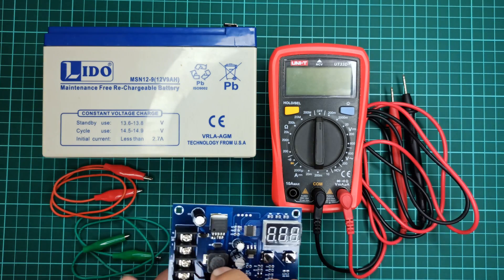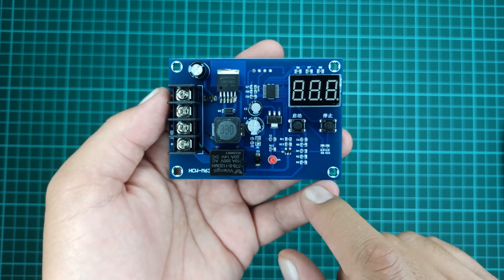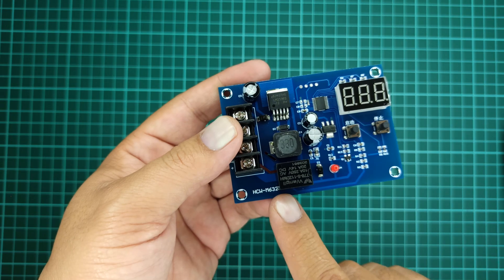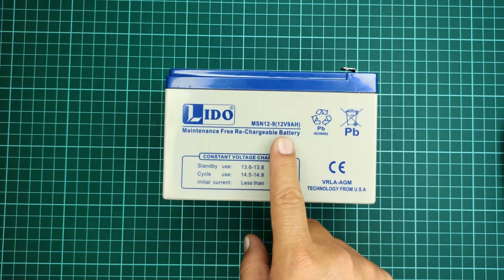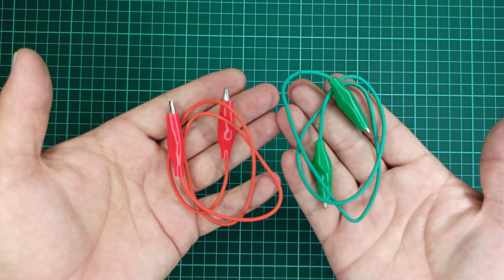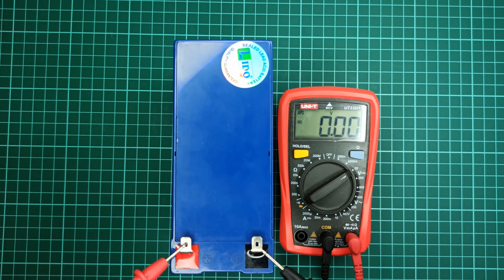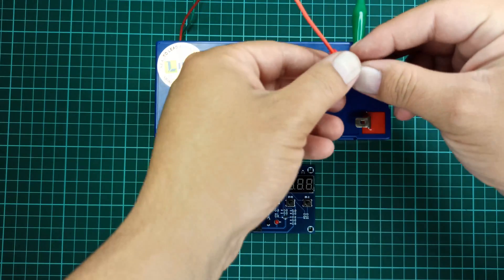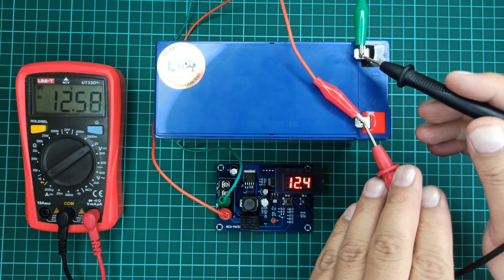HCW-M632 Battery Charge Controller Review | 12V–24V Automatic Charging Protection Module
Hello viewers, In this video you will see a battery charge controller module which is suitable for various 12 volts and 24 volts dry and lead acid batteries.
The module comes with a part number HCW-M632 which is a Chinese based charge controller board.
This battery charge controller module provide excellent performance to its load and with time as the battery is charged and discharged it carefully monitors the voltage of the battery to avoid undercharging or over charging of the battery which usually cause battery explosion or its performance degradation.

Charging Control Module Charge Controller Protection Board for 12‑24V Battery DC10‑30V HCW-M632

Feature:

1. For 12‑24V Battery: Universal digital display battery charging control board, suitable for 12‑24V various storage batteries, extending battery life.
2. Control On and Off: The main board controls one of the wires of the charger through a relay to achieve the function of controlling the charger output on and off.
3. Multiple Functions: With full automatic power off, automatic charging when power is lost, and real time voltage monitoring functions.
4. Memory Value Setting: Support memorizing the set value, automatically keep after setting, no need to set again.
5. High Performance: 1.6mm thick double layer circuit board, RF‑4 dense glass fiber material, has high mechanical strength and high dielectric performance.
6. Fine Production: The layout of the circuit board is beautiful, and the chip technology is adopted, and each plugin is professionally welded.

Specification:

Item Type: Charging Control Module
Product Model: HCW-M632
Input Voltage: DC10-30V
Control Current: 20A maximum
Control Accuracy: 0.1V
Output Type: Direct output
Voltage Error: ±0.1V
Application: 12-24V various storage batteries
Product Size: Approx. 82 x 58 x 18mm / 3.2 x 2.3 x 0.7in

Package List:

1 x Charging Control Module

Battery charger
12v battery charger
24v battery charger
Charge controller
Charge controller module

For more information related to battery charge controller you can check:
1. Wikipedia
2. Aliexpress
3. amazon